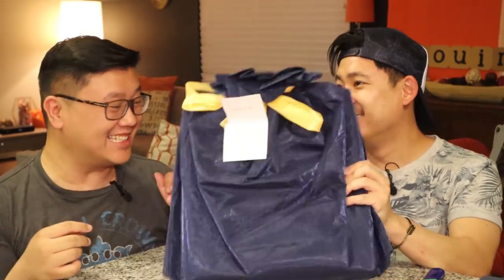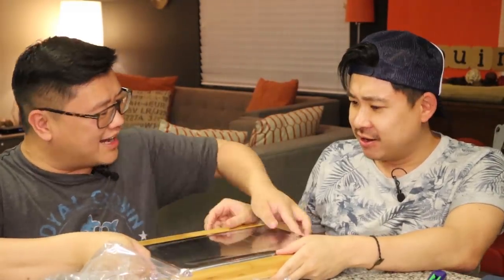Mark's World Famous Shrimp Tray - SEAFOOD MUKBANG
Mark is making his World Famous Shrimp Tray, using two pounds of shrimp and marinating it in a Korean inspired sauce. In this video, we talk about our recent return to the outdoors where we actually get some physical activity... along the way, you'll find out which one of us got BURNED! Enjoy!

[CAMERA]
Canon M50 Camera
Samsung NX30 Camera

[AUDIO]
Blue Yeti USB Microphone
Lavalier Lapel Microphone
RODE Microphone

[LIGHTING]
Neewer LED Video Light

[TRIPOD]
Joby Gorillapod (Tripod)
AmazonBasics Lightweight Tripod

[COOKING GEAR]
Dutch Oven (orange)
Dutch Oven (blue)
Master Grill Pan
Ninja Foodi
Super Pot (for Shabu Shabu or Stews)
Sushi Boat